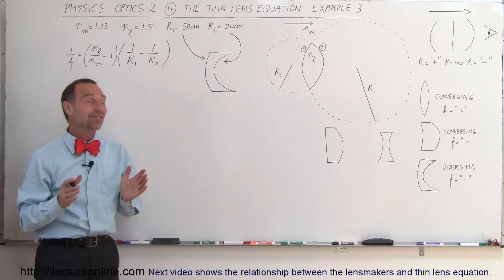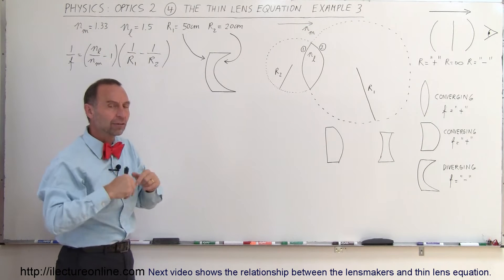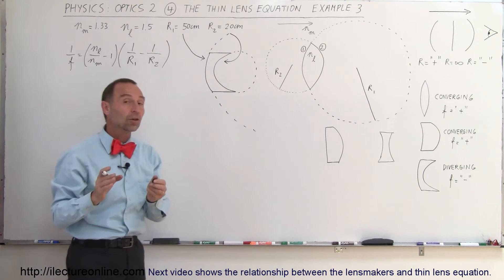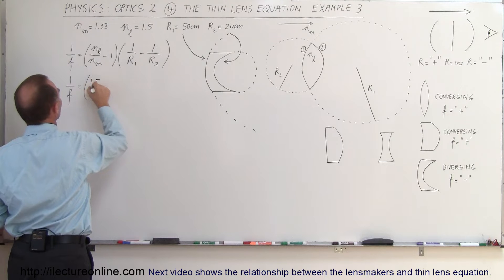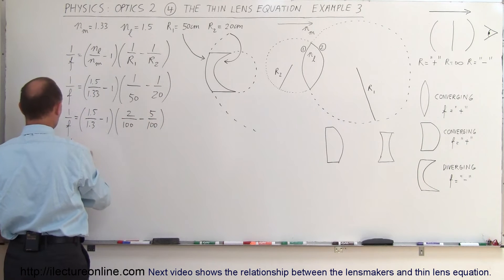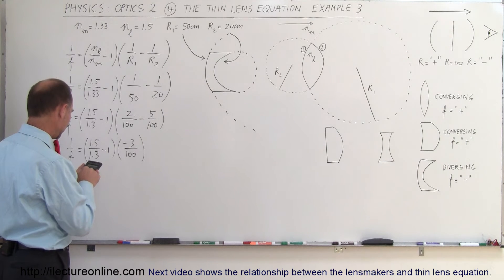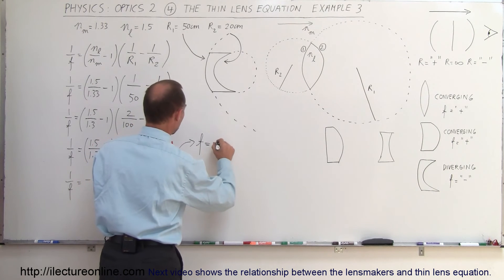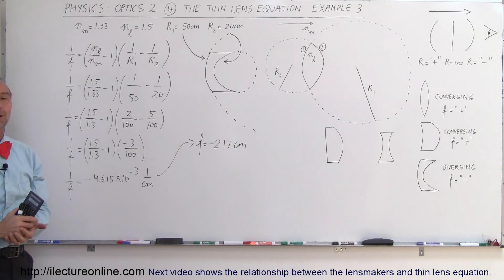Physics - Optics 2 (4 of 15) The Thin Lens Equation: Example 3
In this video I will find the focal length of a thin lens n(l)=1.5 in, n(m)=1.33 with radii of 20cm and -30cm.